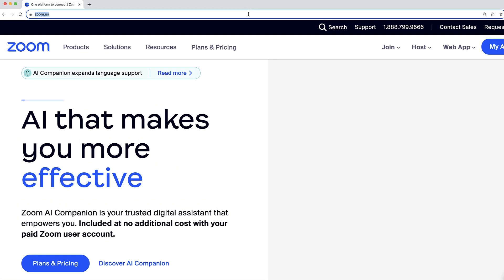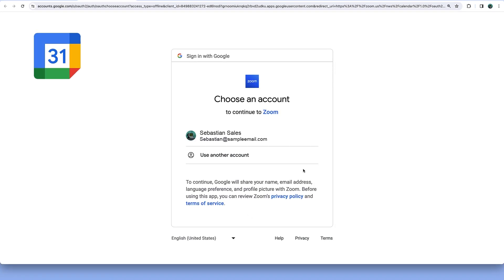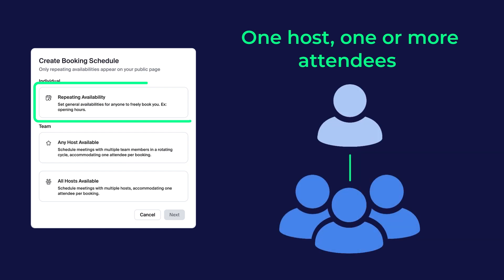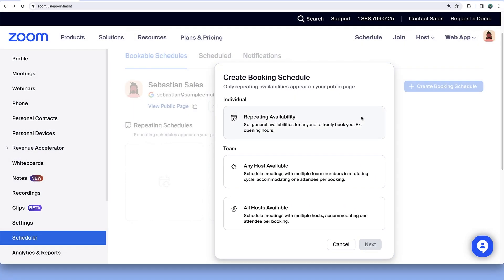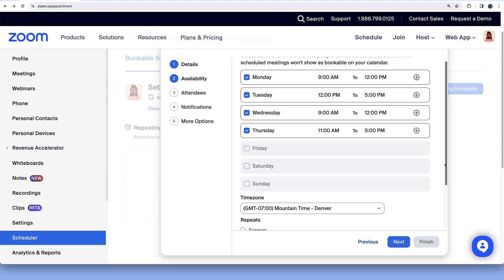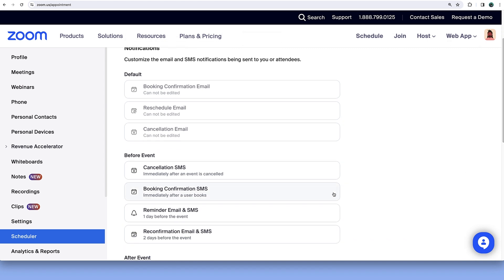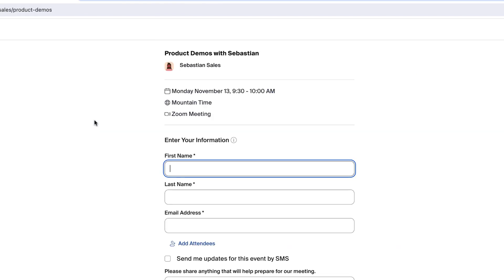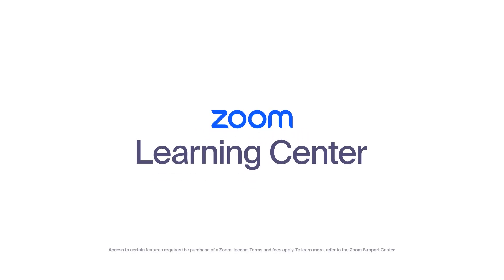Get Started with Zoom Scheduler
Learn how to share a schedule of your availability and allow those outside your organization to book with you.

▪️ Introduction 00:00
▪️ Access and connect Scheduler 00:26
▪️ Choose a schedule type 01:21
▪️ Create an individual schedule 02:30
▪️ Share and manage your schedule 04:48

📘 Zoom Learning Center: learning.zoom.us
💳 Contact Sales: zoom.us/contactsales
⚙️ Contact Support: support.zoom.us/hc/en-us/requests/new